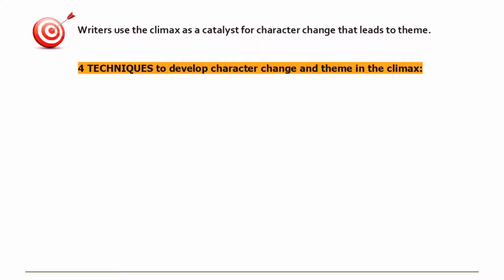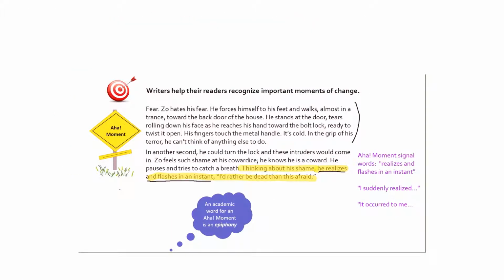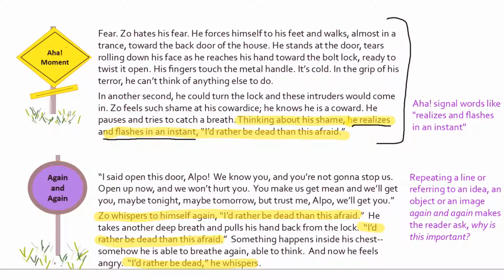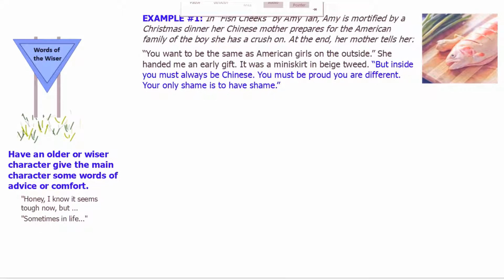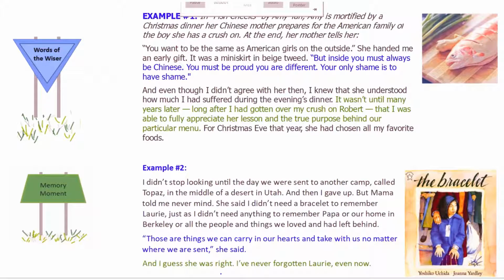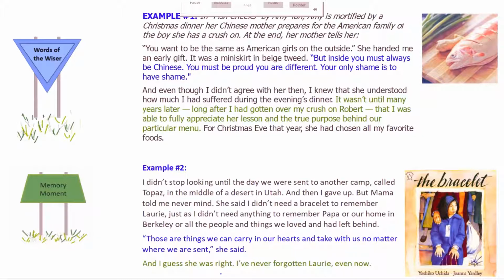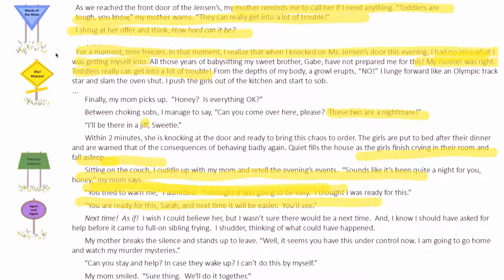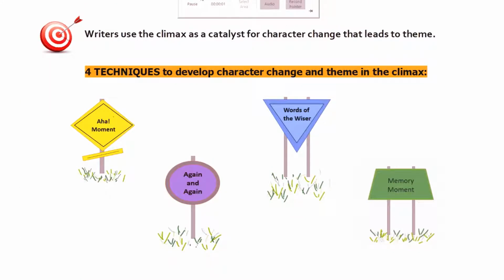4 signposts for theme